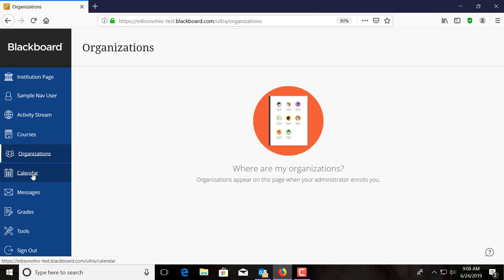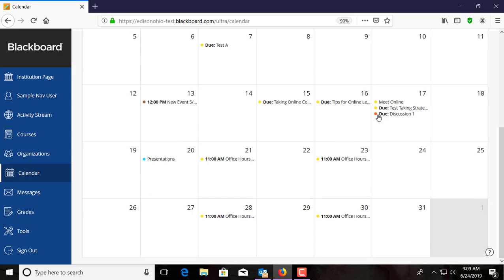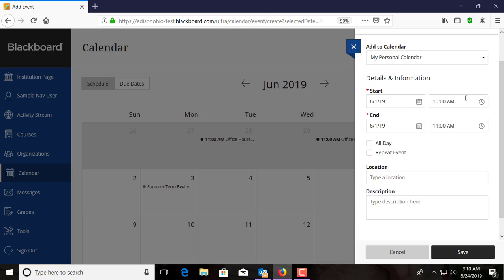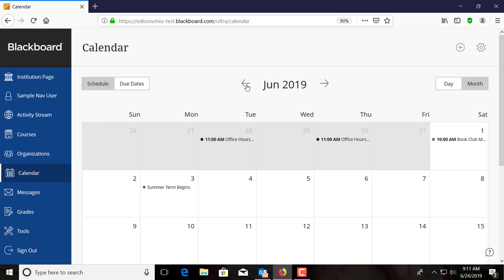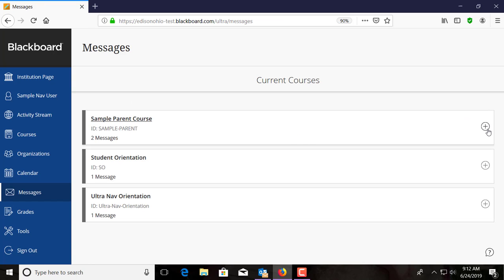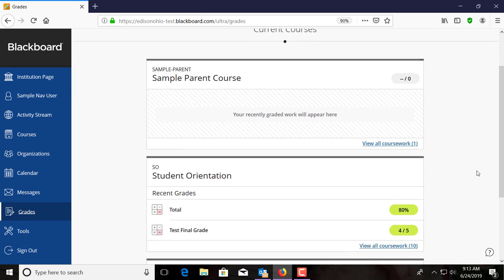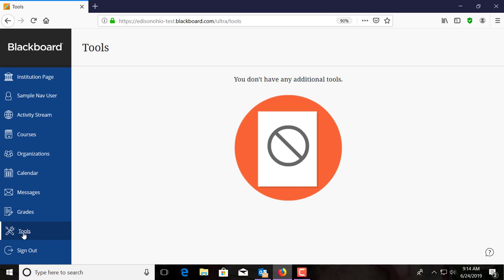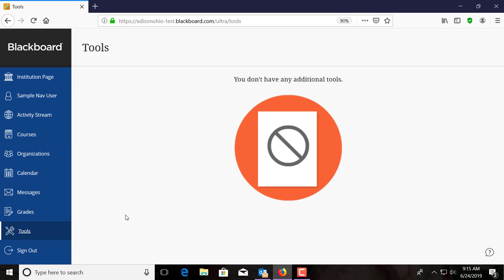Ultra Base Navigation Student Video 2